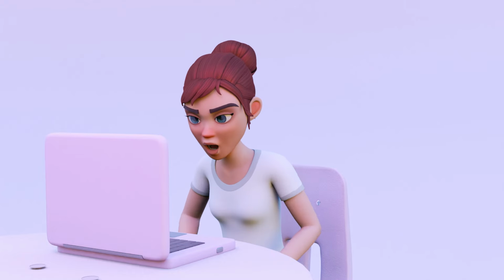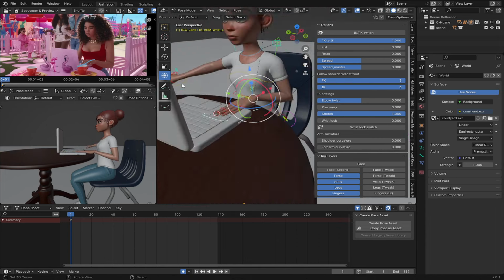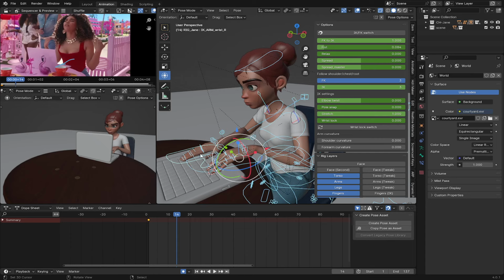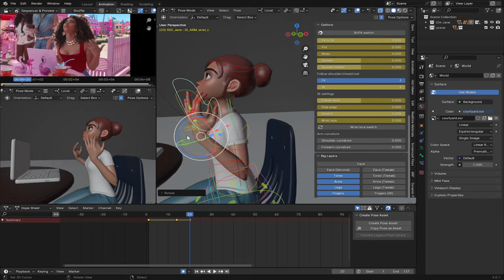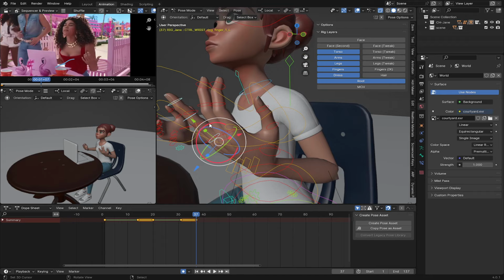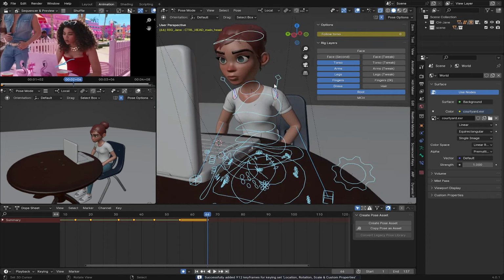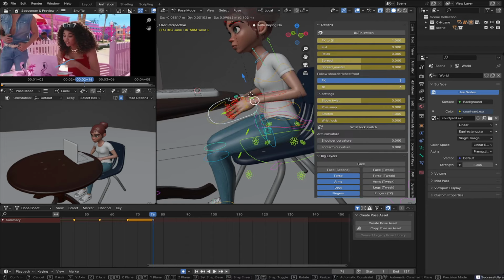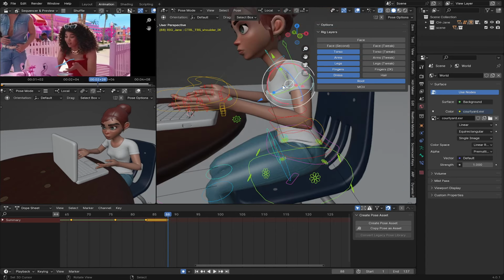Blender Dialogue Animation: Action & Reference Footage Tips and Tricks Part 1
🎬 Welcome to Part 1 of our 'Blender Dialogue Animation: Action & Reference Footage Tips and Tricks' series! 🌟 In this episode, we delve into the fundamentals of bringing dialogue to life in Blender through the use of action and reference footage. Join us as we explore essential techniques, insider tips, and practical tricks to elevate your dialogue character animations to the next level

This addon allows you to generate all 52 ARKit blendshapes for your character. You can get more info about the addon on the page . Your support means the world to me. Thank you! 🙏💖